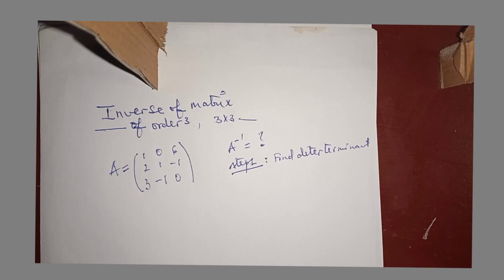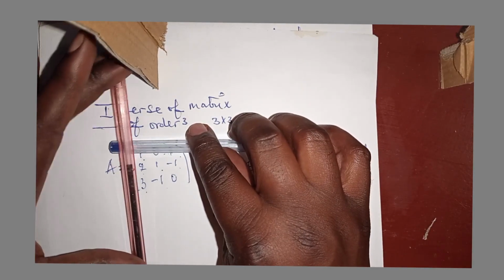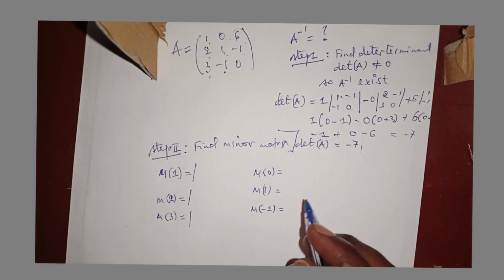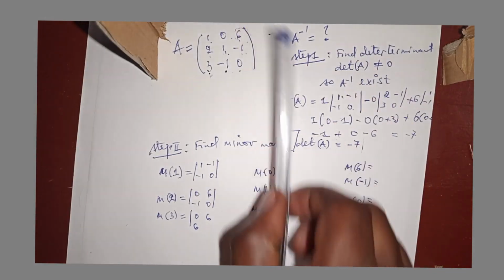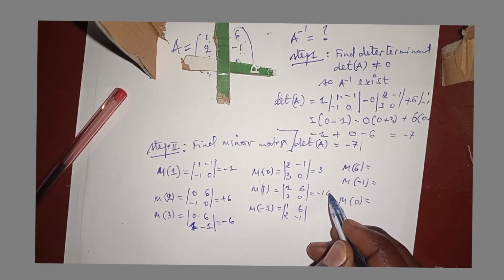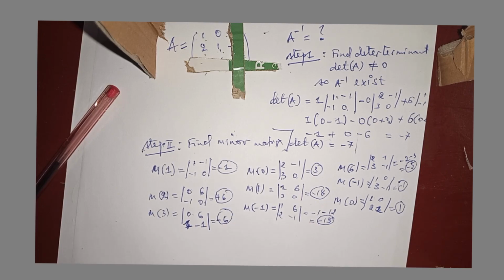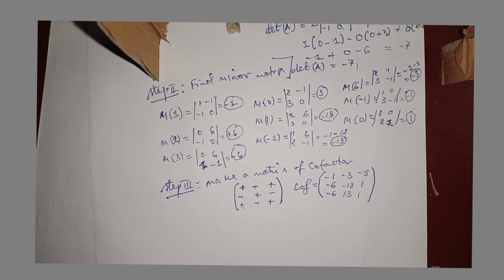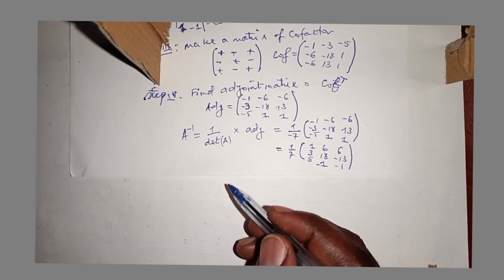INVERSE OF MATRIX IN 3D